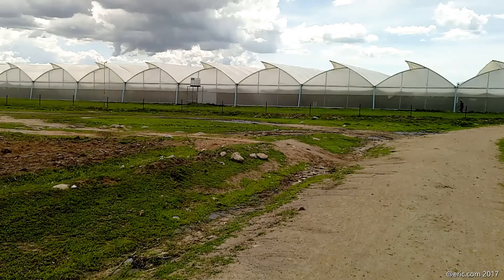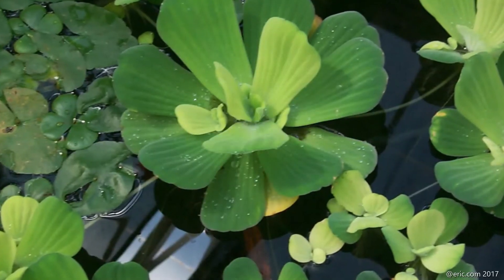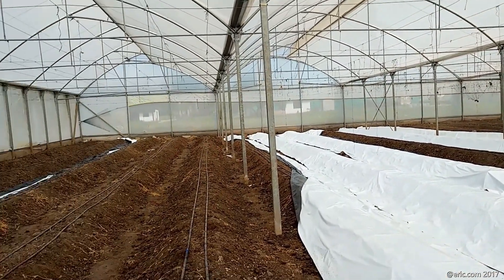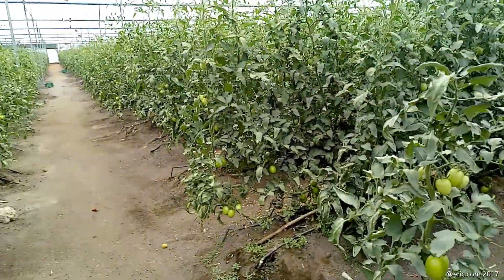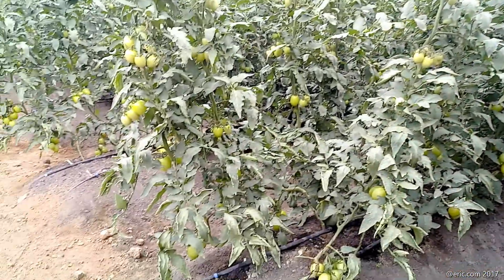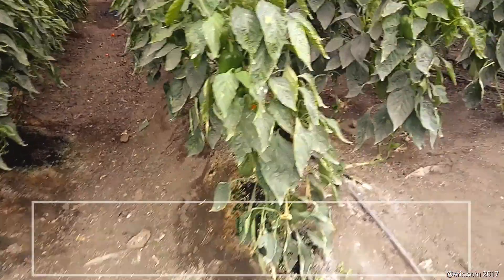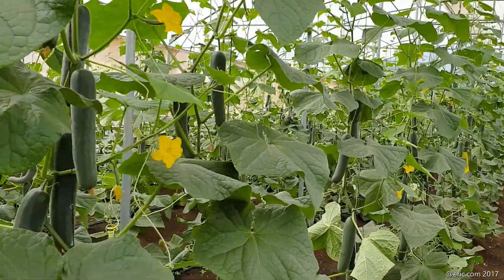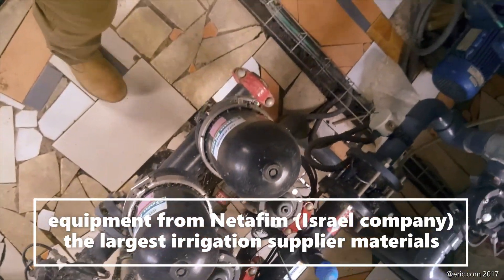Progress of Modern Greenhouse Farming in Tanzania | Kilimo cha kisasa kwa kutumia Kitalu Nyumba.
The video is about the progress of modern farming in Tanzania as the country trying to catch up with the rest of the world (This is Tanzania Not Israel or America).